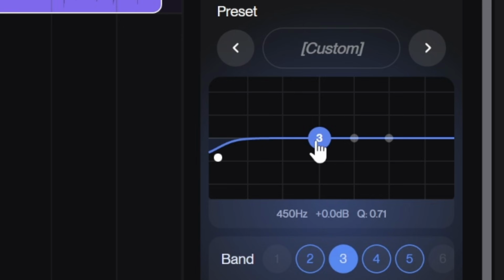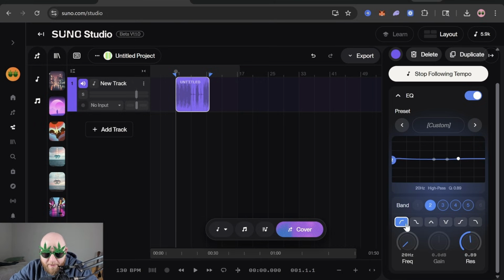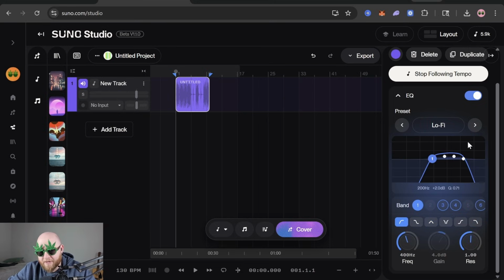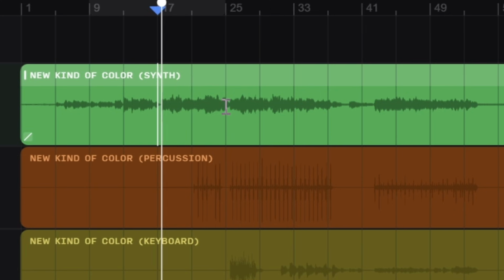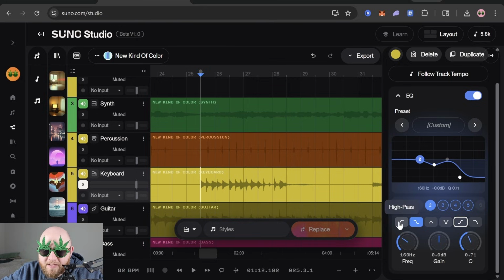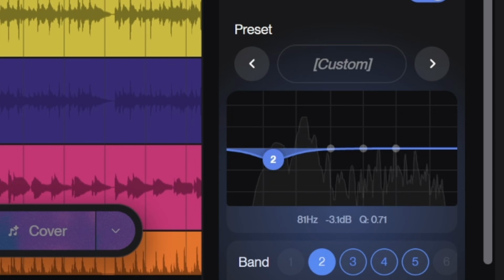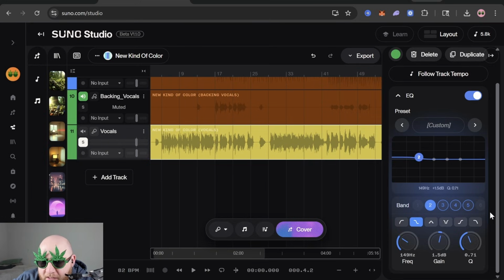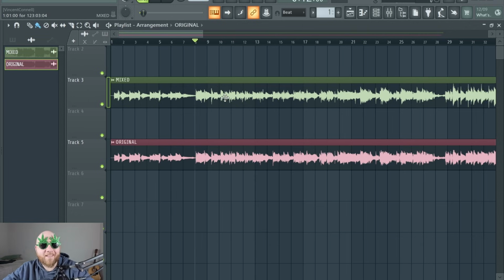How to Mix Suno Ai Stems INSIDE Suno Studio (NO DAW Required)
***CHAPTERS***
00:00 - Intro
00:19 - Suno Studio EQ Basics
04:15 - Creating a Song in Suno Ai
05:17 - Mixing a Song in Suno Studio
13:04 - Original vs Mixed

In this suno ai tutorial, I'll show you how to use the new EQ feature in the SUNO Studio update, sharing insights from my decade of experience in music production.  Starting by teaching you the fundamentals of Suno Studio EQ, then creating a song in Suno, going back into studio to mix the ai song, and finally comparing the original ai song generation to the mixed version created by using the eq in SUNO Studio